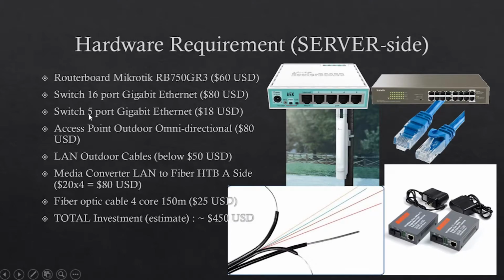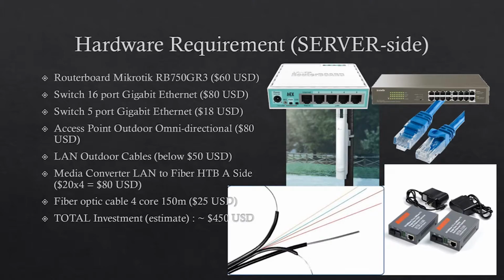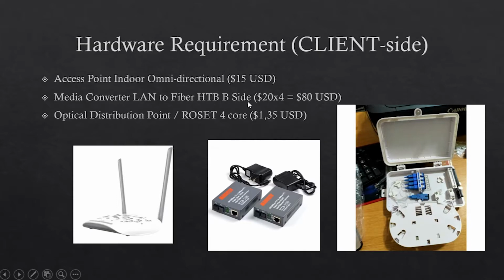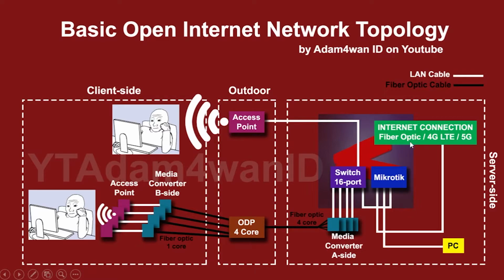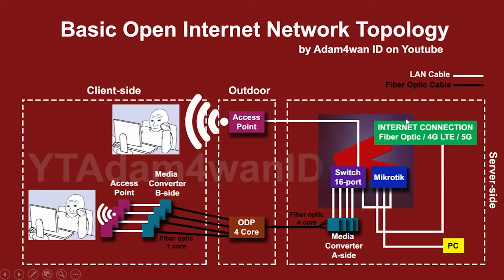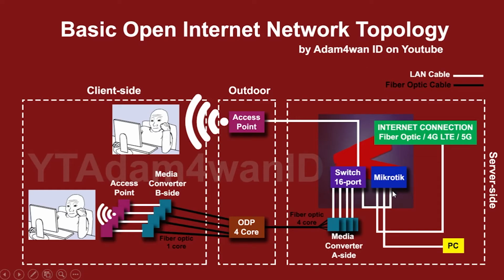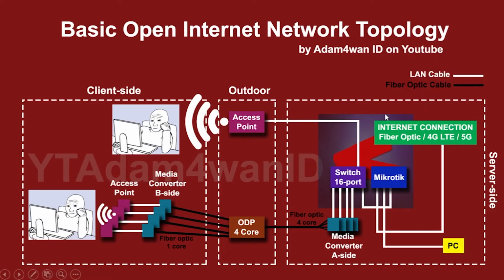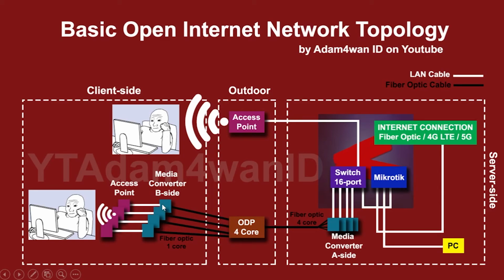How to Build Open Internet Network Services In Local Area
Network topology to build basic open internet network for your own neighborhood.

- Cryptocurrency Dogecoin : DTnv3JHKmZ8paQwNw2DBu9oEeEiGL3P2aV